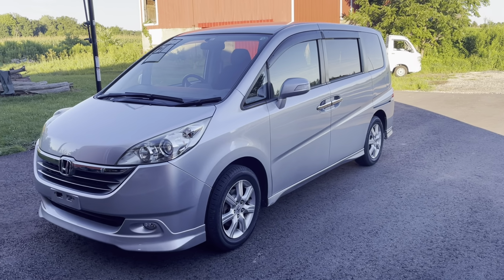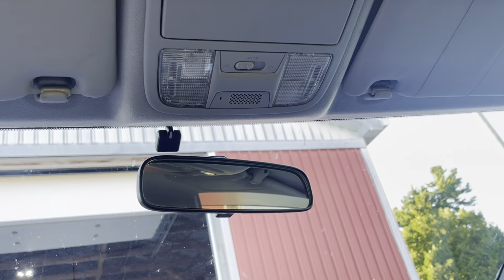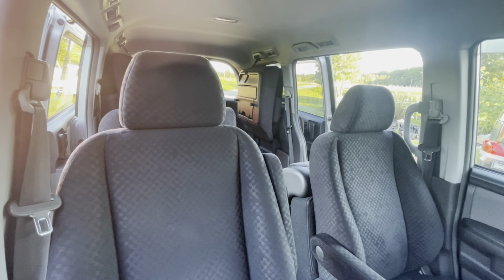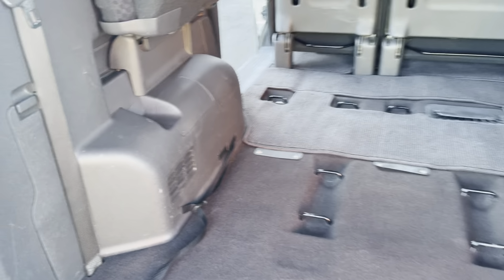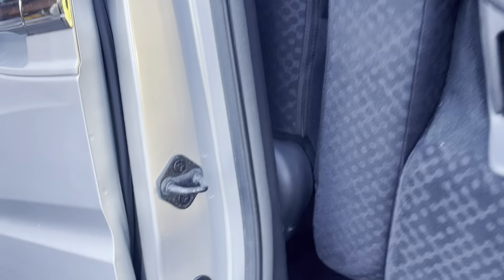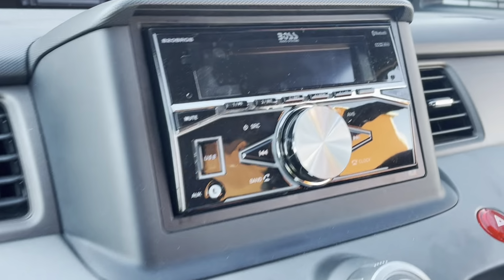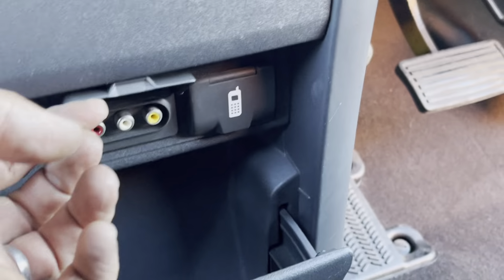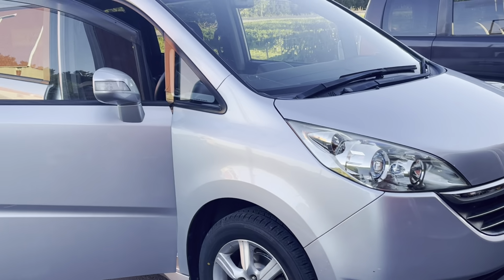2007 RG2 Honda Stepwgn AWD nice options